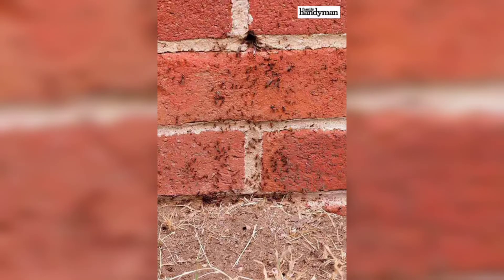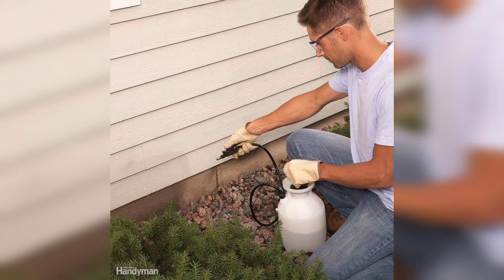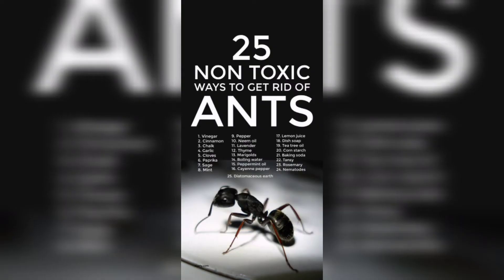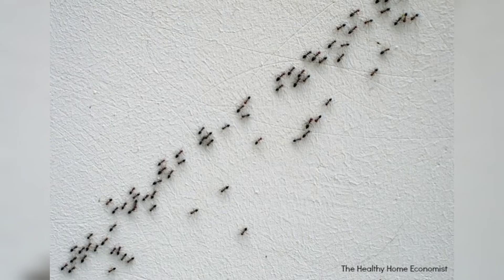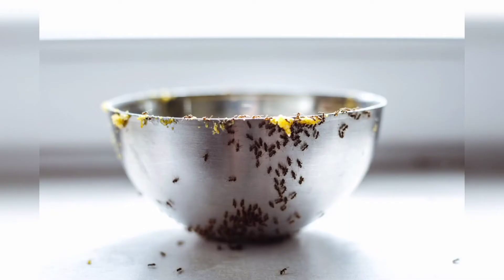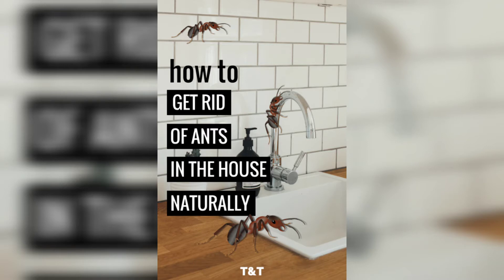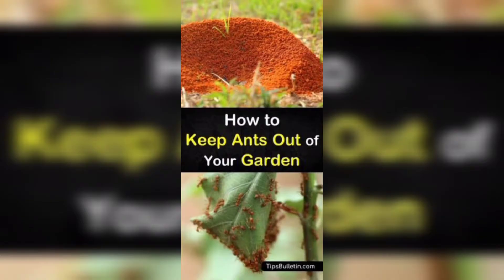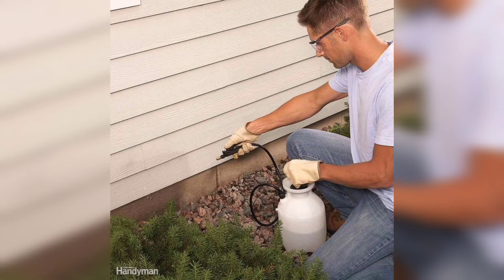Ant-Free Home: Natural Remedies and Prevention Tips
Ants can be a nuisance in your home, but there are several effective ways to get rid of them. In this video, we'll show you how to use ant killers, natural remedies, and DIY methods to eliminate ant infestations for good.